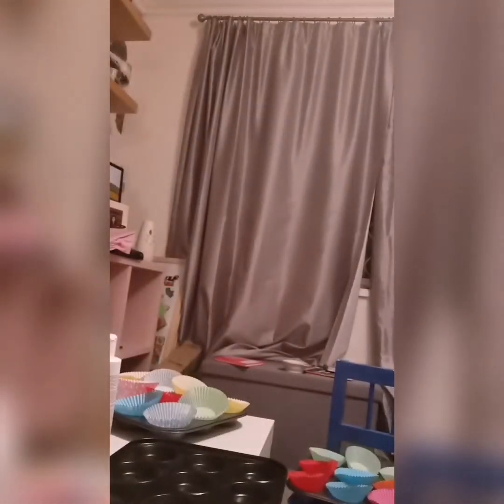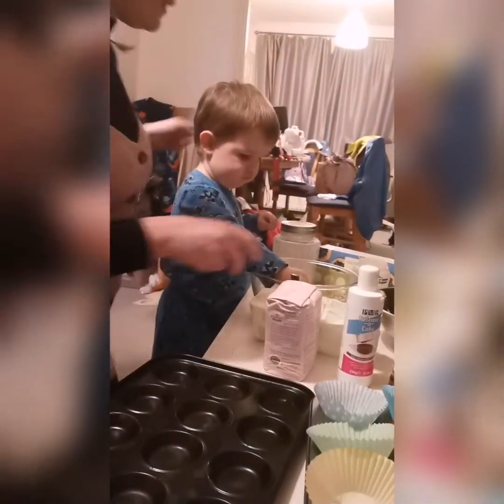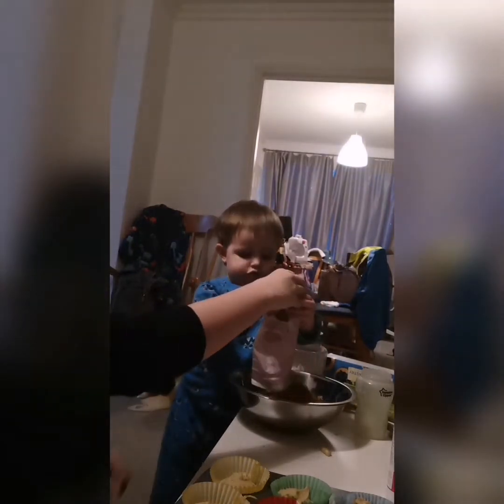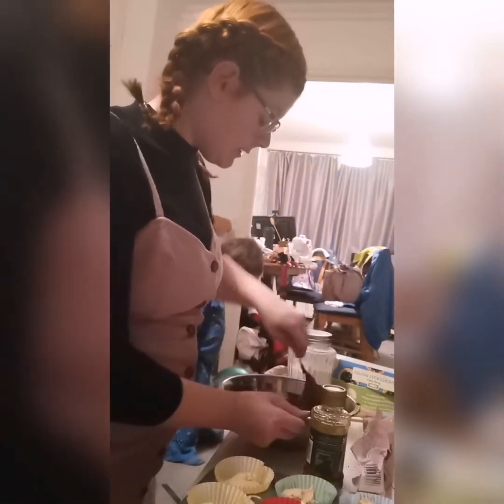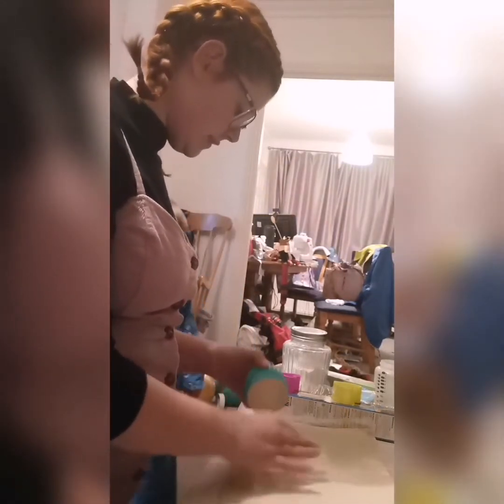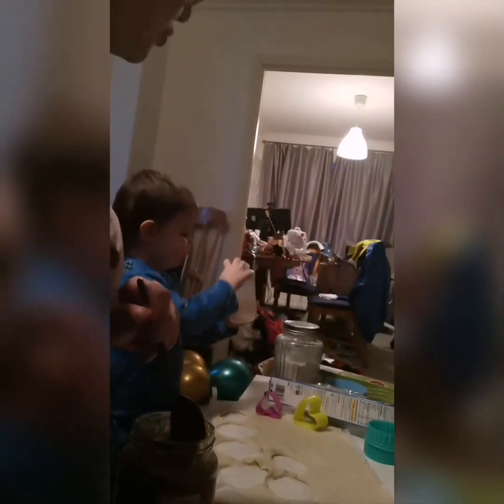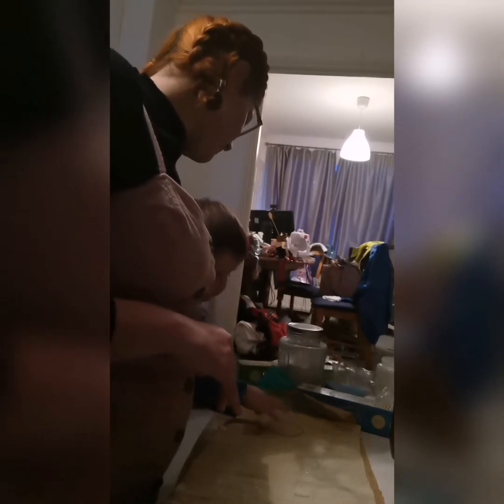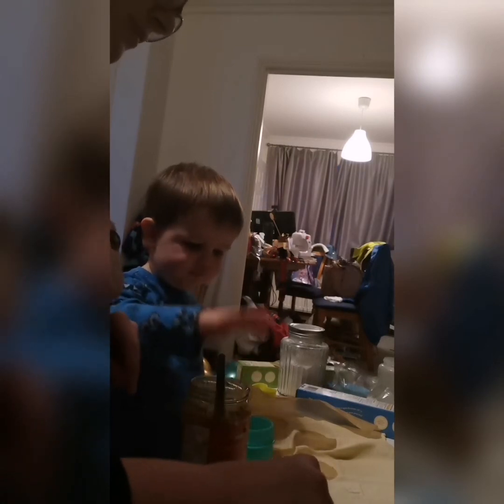Vlogmas day 5 come watch me and Albert bake for the family.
Hi becky mum of one to Albert who is 2.

I have autism, dyspraxia and hypermobilty.

My instgram is autisicmummy.

I apologise for the mess in the background the dinning table is actually used as my crafting table 🤣